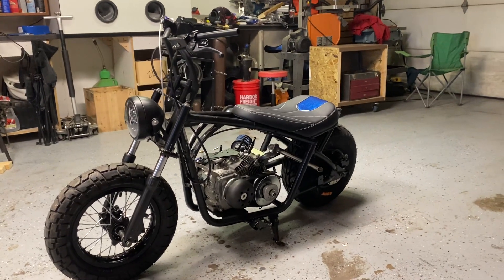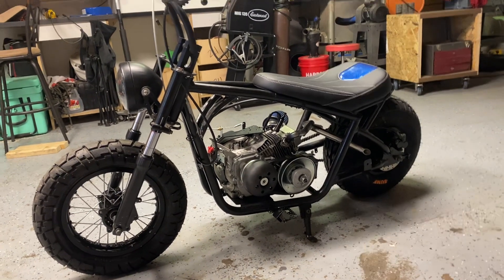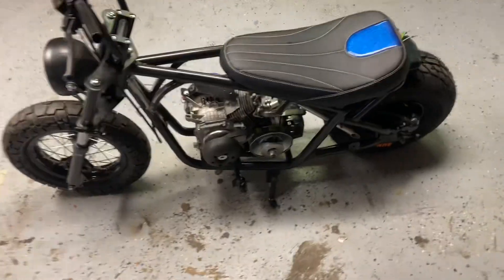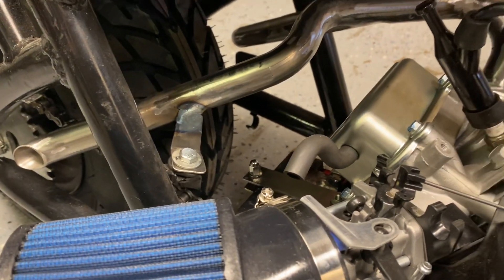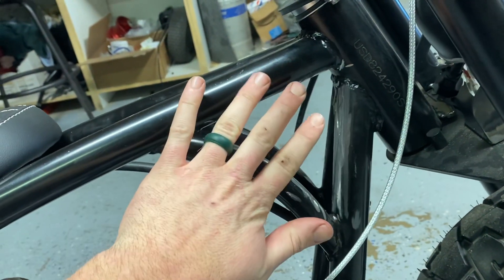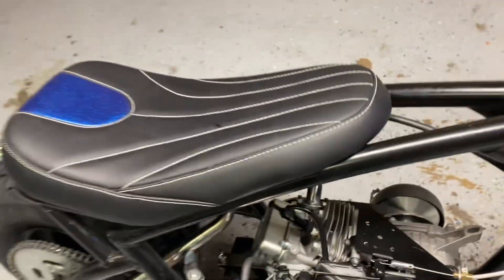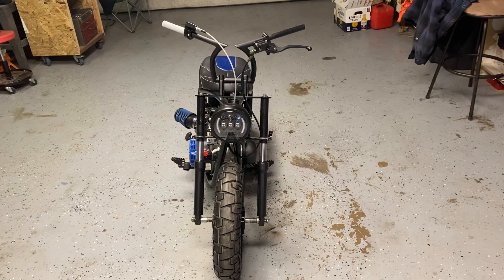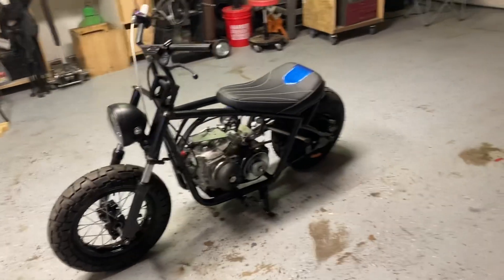Progress build on the Mega moto 212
front tire mounted with new tire. Bee rubber 120/80 12 amazon 12” wheel. springs in forks cut 8 coils from top. exhaust hanger, and tabs cut off from frame. also the kickstand was cut to shorten. thanks for watching!